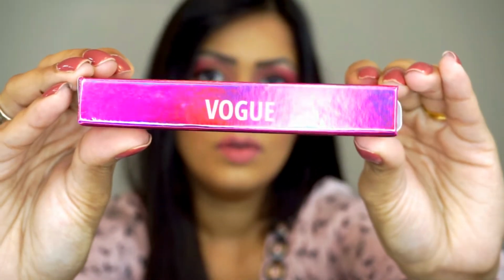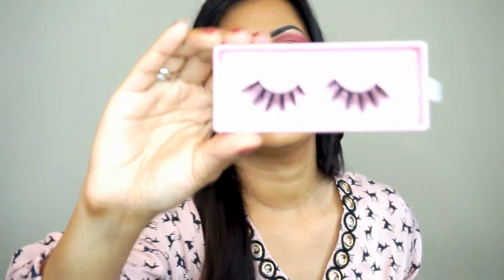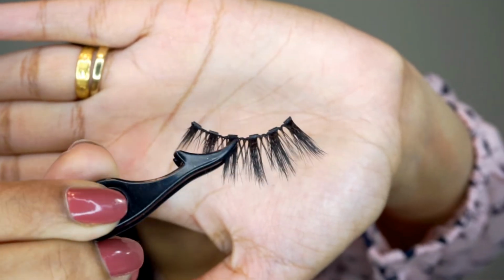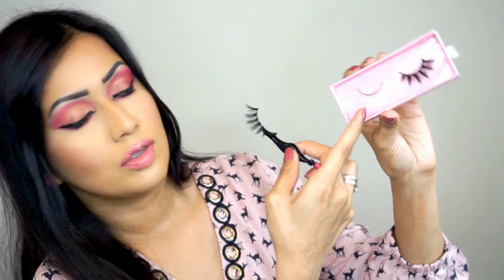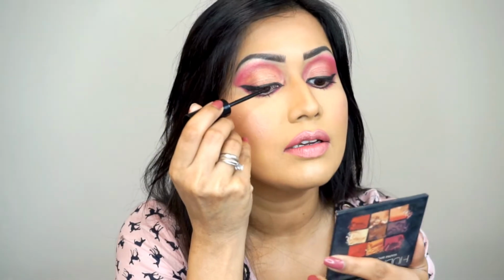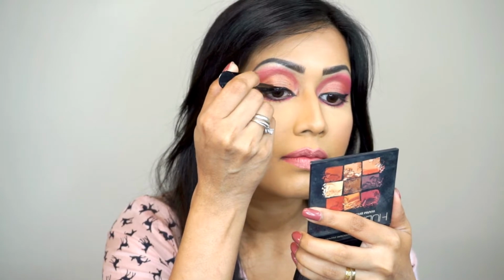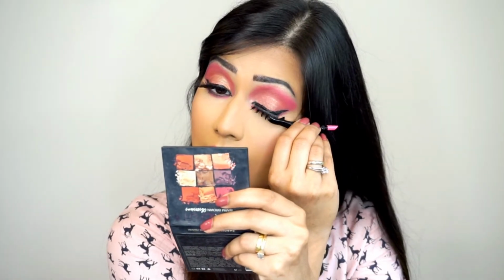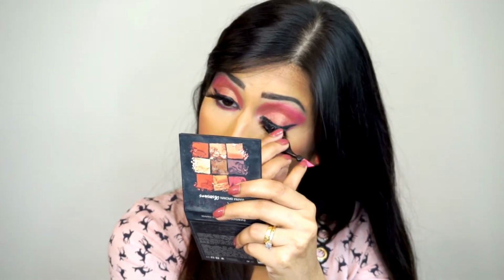GLAMNETIC LASH || MAGNETIC LASH MAGNETIC LINER|| PROS & CONS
Hi Stylish folks,
So I noticed recently magnetic lashes became very popular. And I follow Kyle Jenners makeup artist Hrush trying on glamnetic lashes. I looked into their website and I felt to try them on. I’ve never tried magnetic lashes before. Magnetic lashes claim No glue no mess no stress. So I’m going to unbox, try on and do the wear test.

Again thank you so much for visiting my channel and I hope you stop back again.
Patricia Magdolina ♥